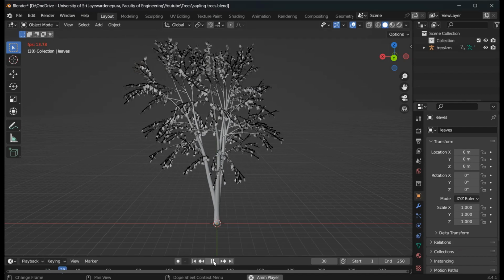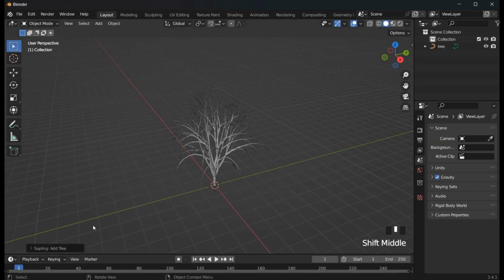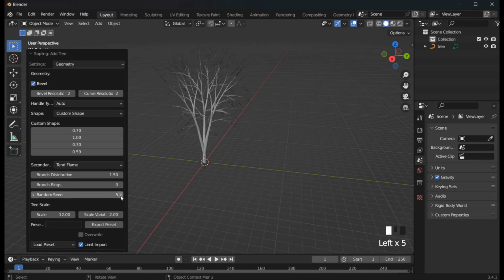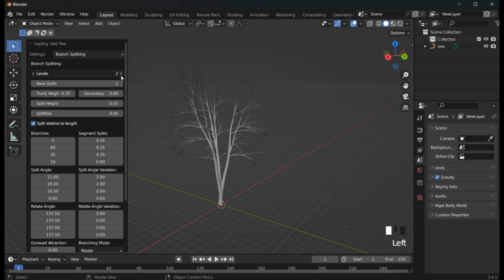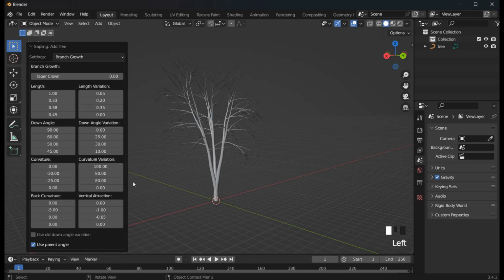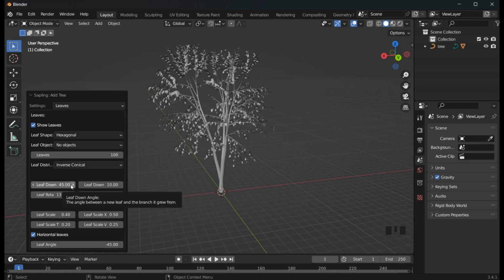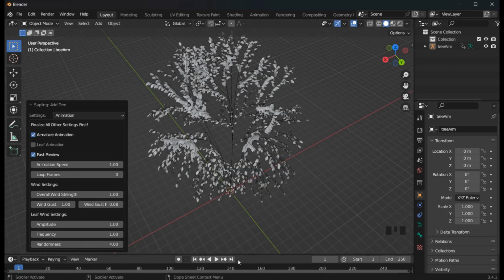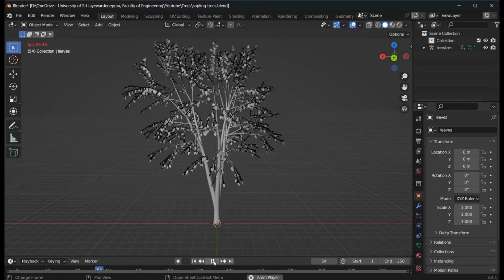How To Create And Animate Different Kind Of Trees | Blender Tutorial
You will be able to create and animate different kind of trees for your realistic environment model. Also you will learn to add some different types of branches, leaves as well as wind and storm animations through sapling tree gen add-on.

Tree types: Willow, White birch, Weeping willow, Small pine, Small maple, Quaking aspen, Japanese maple, Douglas fir, Callistemon

Feel free to drop your comments and suggestions below! Your feedback is valuable and helps us to improve.